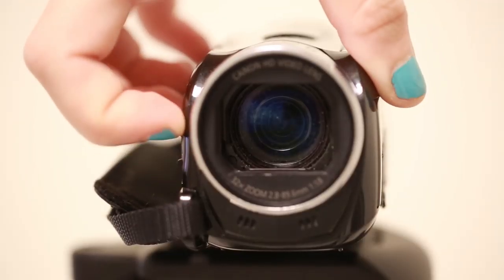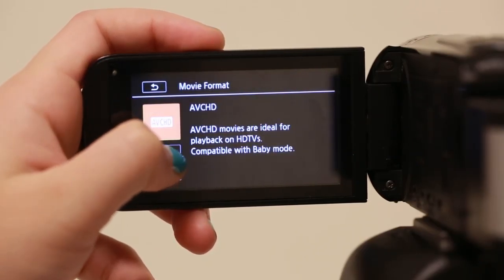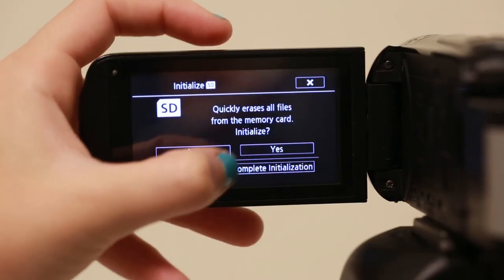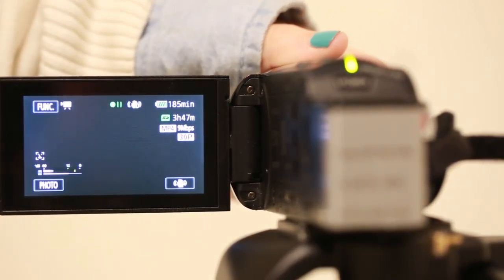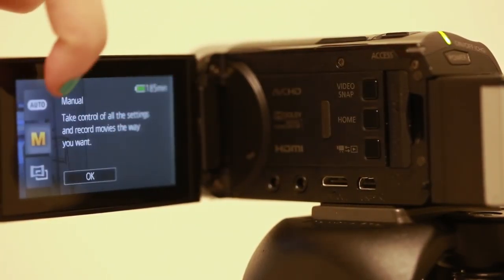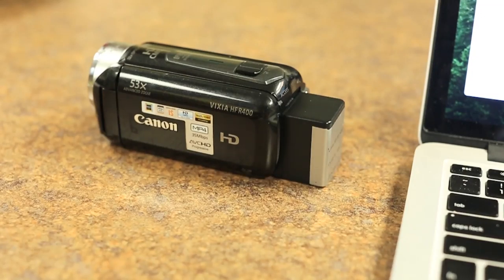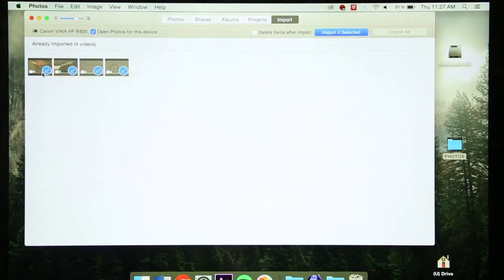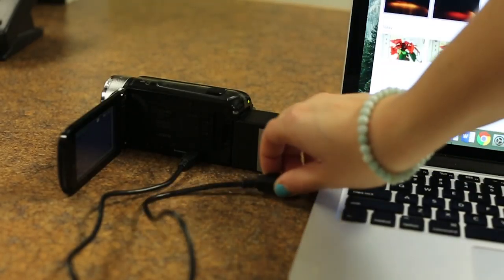Vixias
Tutorial for Canon Vixias